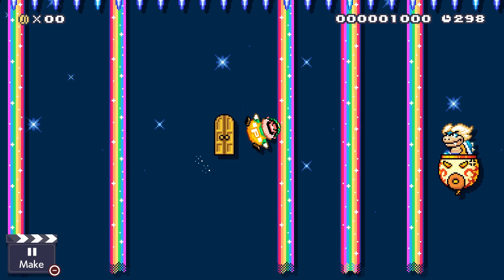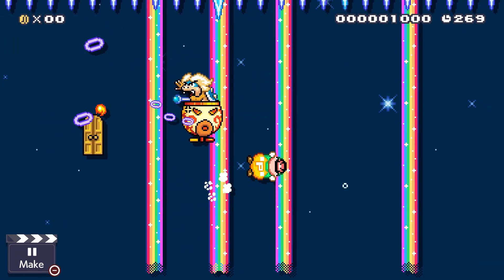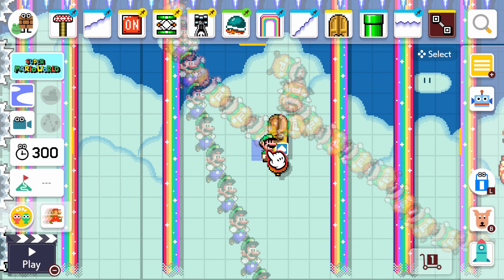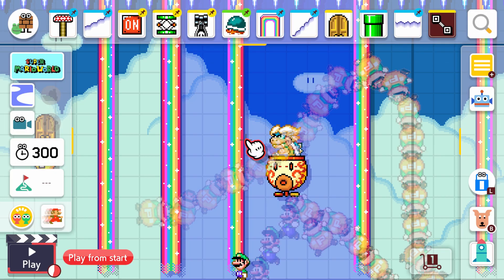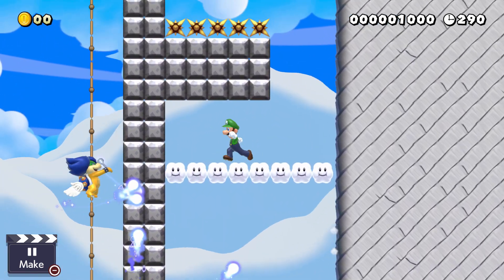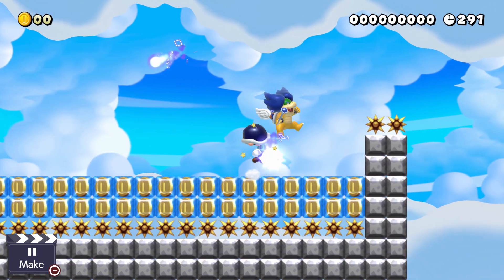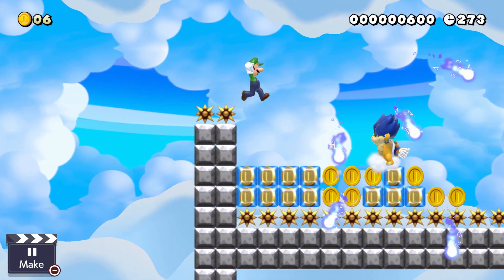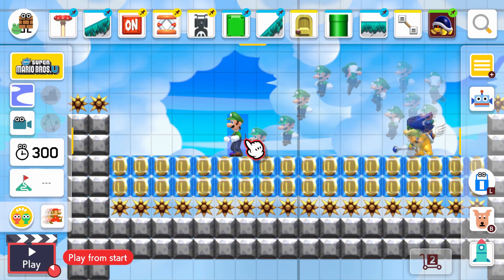Super Mario Maker 2: Ludwig Boss Batttles Ideas (commentary)